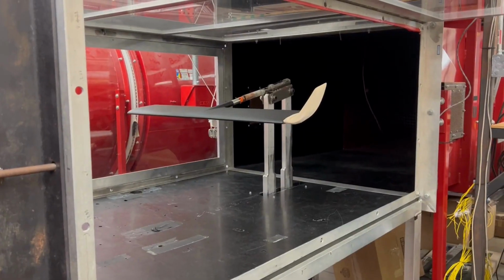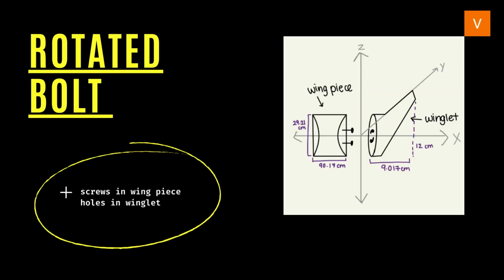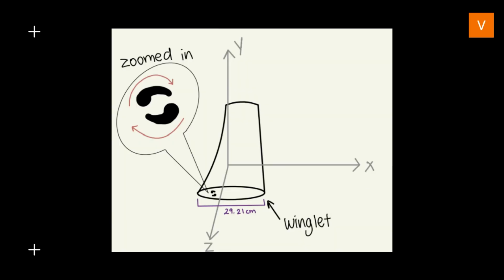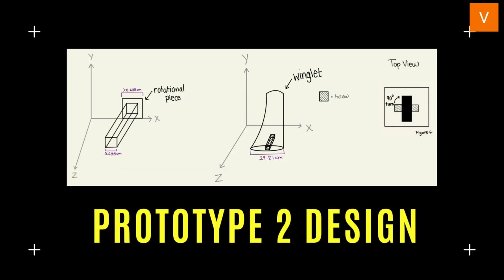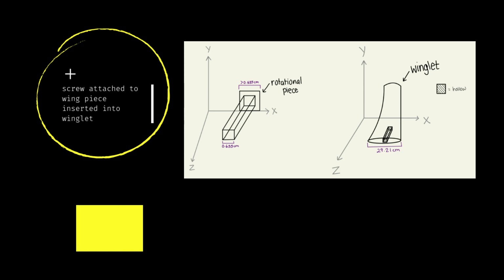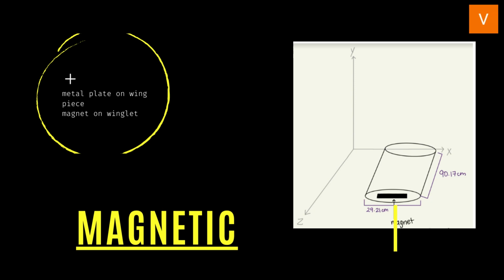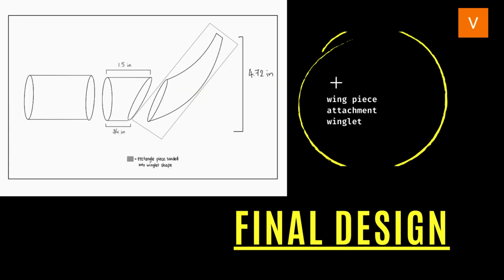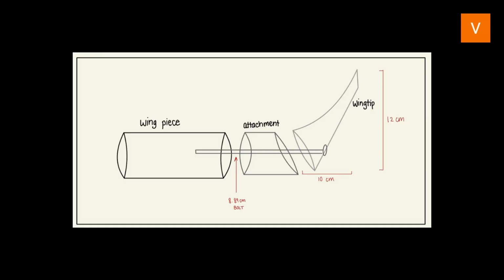Modular Winglet Design For Wind Tunnel Aerodynamic Testing